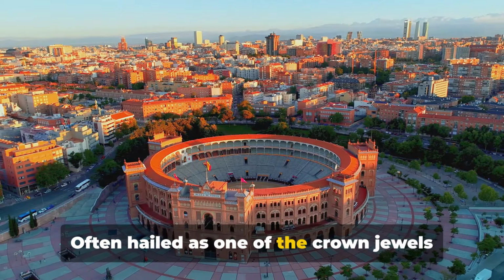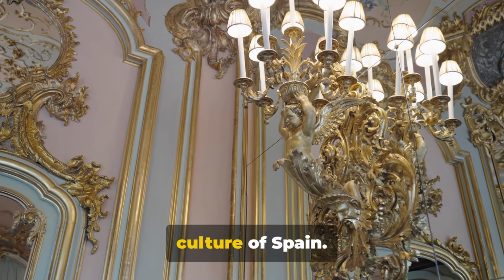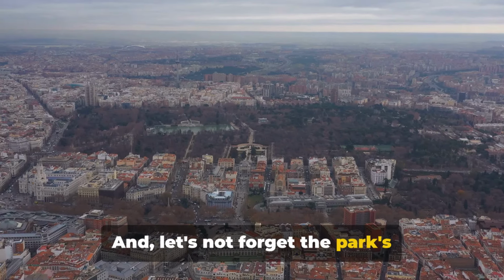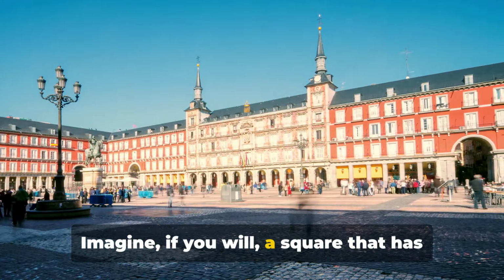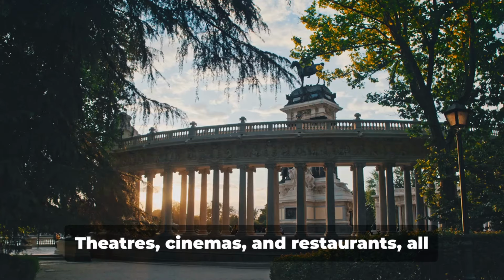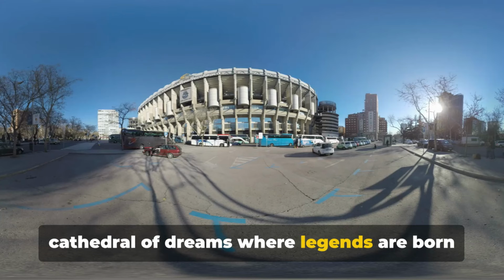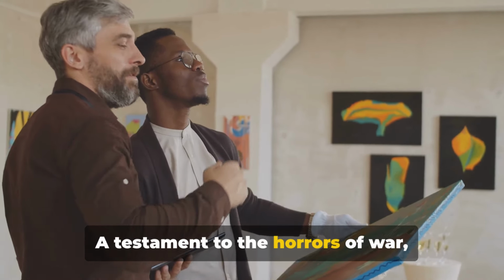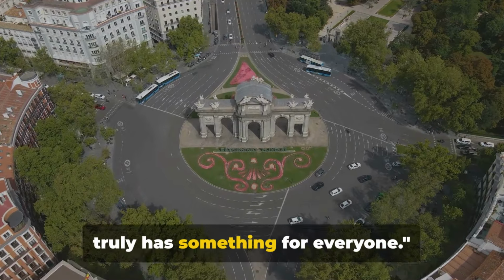Madrid Spain: 10 BEST Things To Do In 2024 (Travel Guide)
Madrid, Spain's capital, is a vibrant city known for its rich history, cultural landmarks, and lively atmosphere. The city's highlights include the Royal Palace, the expansive Retiro Park, and the renowned Prado Museum, which houses masterpieces by artists like Velázquez and Goya. Madrid's Plaza Mayor and Puerta del Sol are bustling squares that offer a glimpse into the city's dynamic life. The city's culinary scene features traditional Spanish tapas, and the lively markets like Mercado de San Miguel are a treat for food lovers. Madrid's blend of historic charm, modern amenities, and a vibrant nightlife makes it a captivating destination.